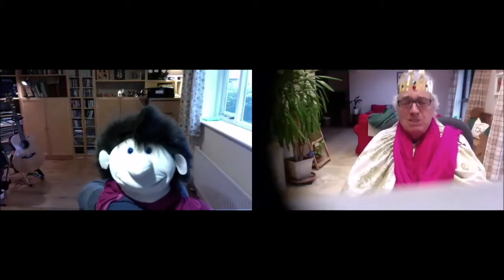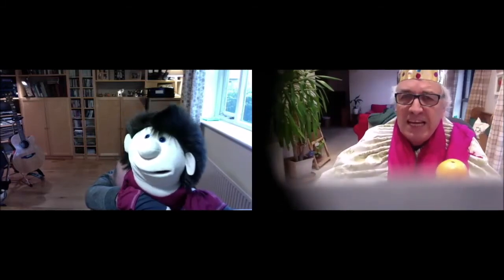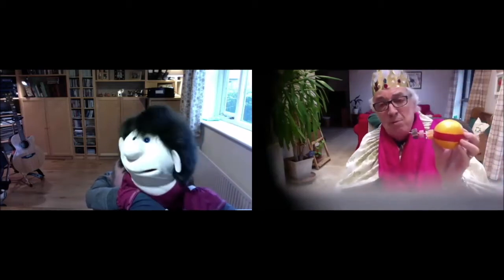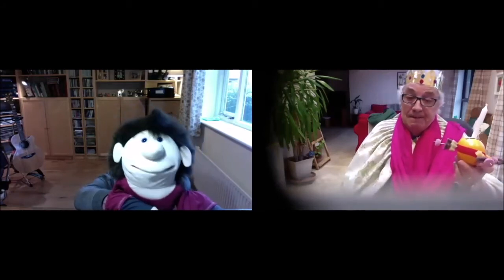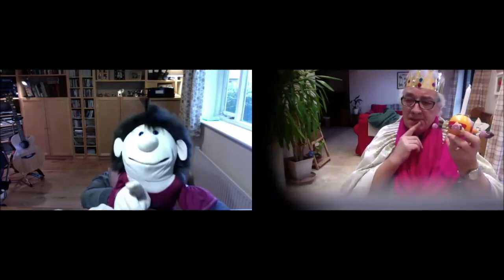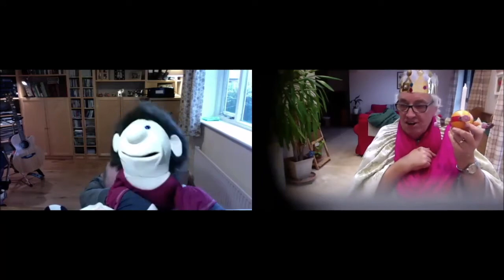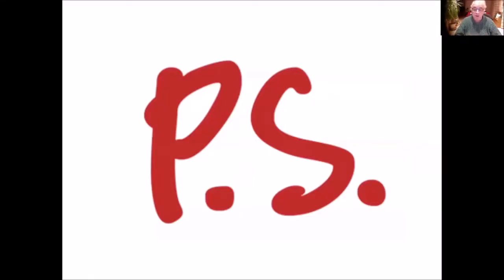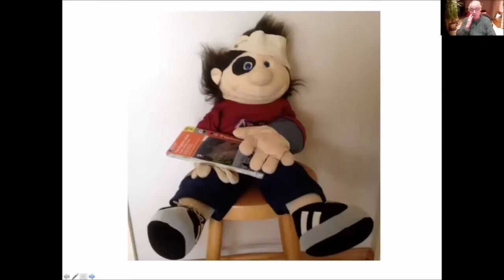Scampton Church Online Christingle Service 2020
Aaah! Because of this awful virus we can’t have our annual Christingle service in Church this year.
So here is your very own Christingle pack. You can make your own.

Pete the Puppet will show us how NOT to make a Christingle and we will show you how to do it properly. There will be a short story and a prayer.
We’d also like you to colour in the picture and place it in your window (like we did for the NHS in the first lockdown). Sue will explain if you watch on the website.
Christingle was introduced to this country by the Children’s Society and many churches use a Christingle service to support the Society. If you would like to give here’s the link: